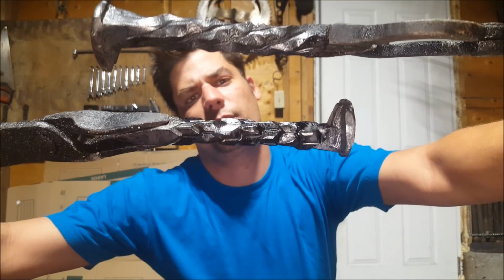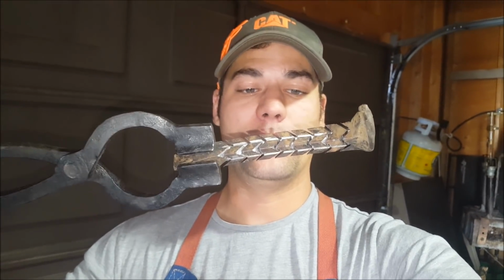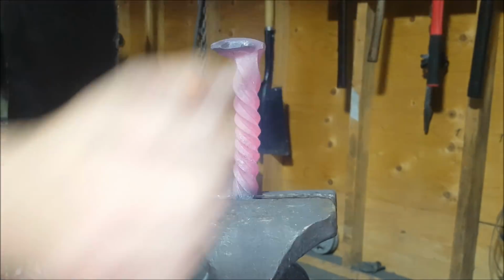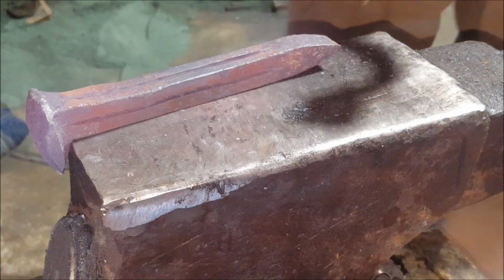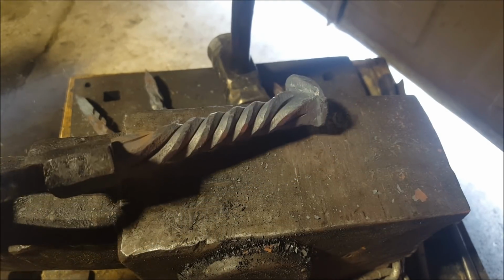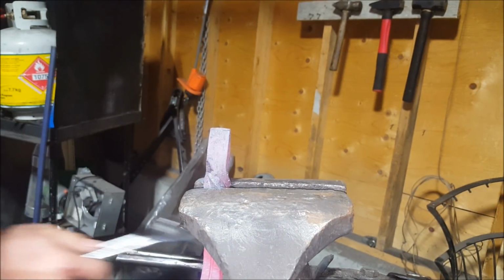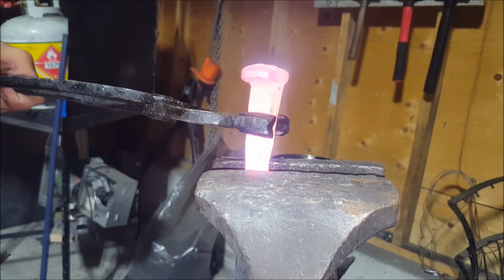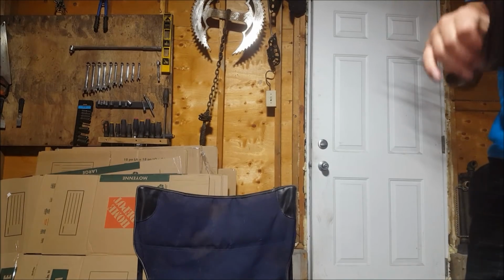Blacksmithing - rope/wave/river/shepherd/sharktooth twist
Well here is the second installment of the twists i tried.
big thanx to island metal forge and Shepards forge h for the 2 ideas they were fun to make!!!